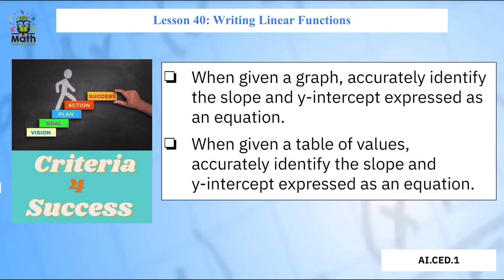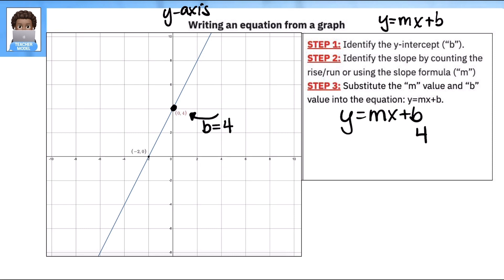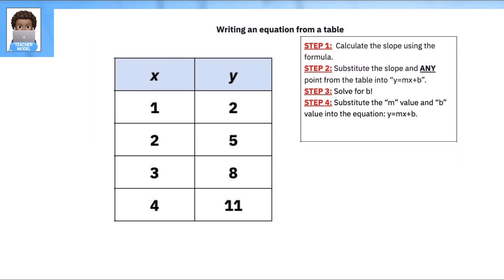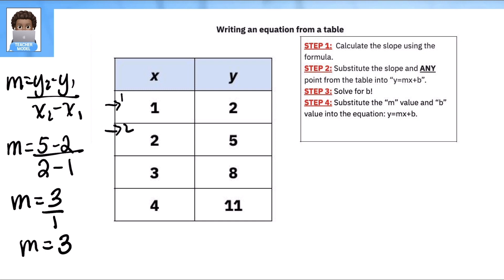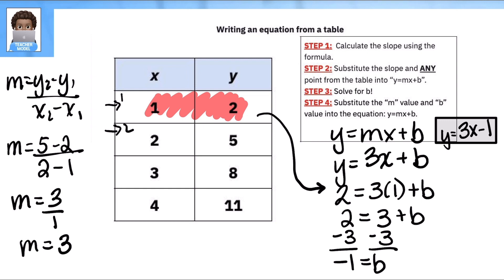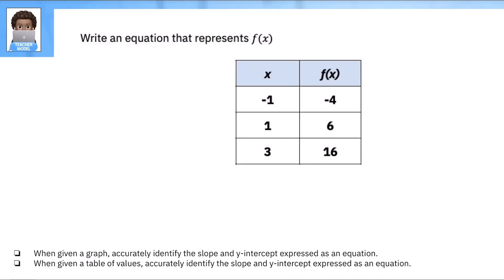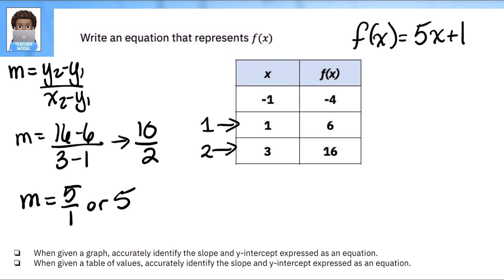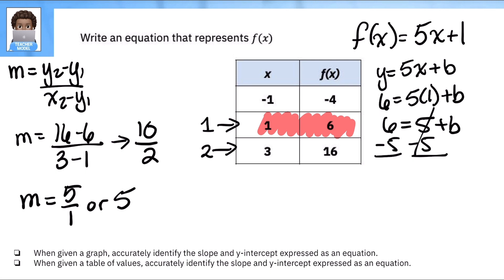Writing Linear Functions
Algebra I, Lesson 40: How can you write a linear equation when given a graph or table of values?

In the video you will learn to write an equation for a graph or table of values by identifying the slope and y-intercept

1. When given a graph, accurately identify the slope and y-intercept expressed as an equation.
2. When given a table of values, accurately identify the slope and y-intercept expressed as an
equation.